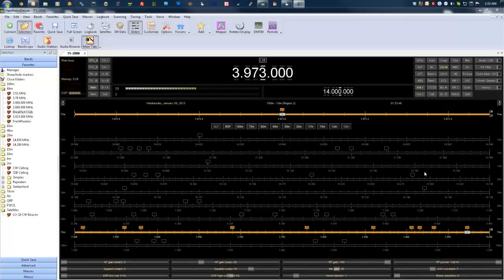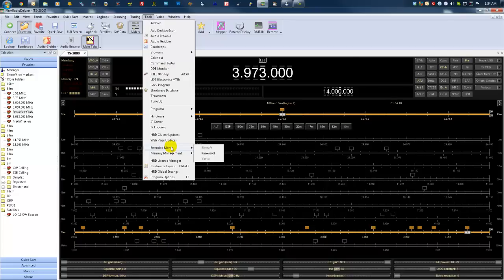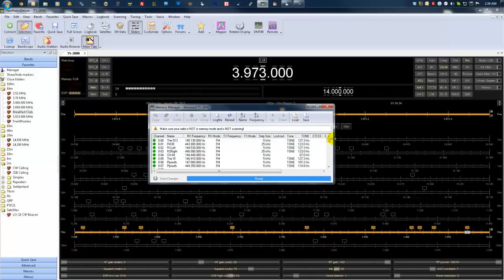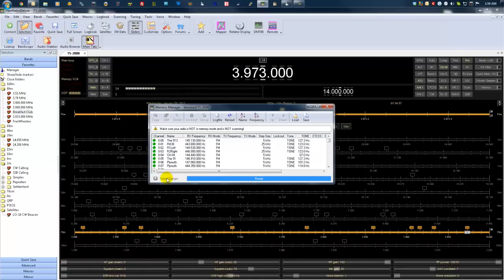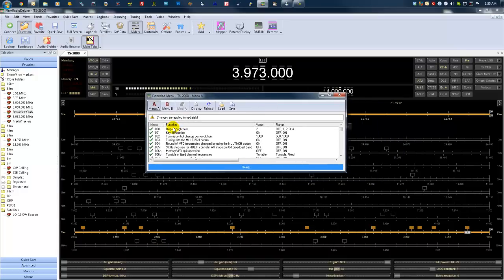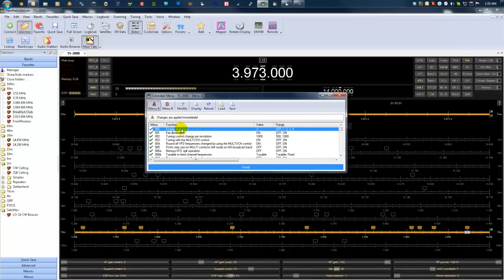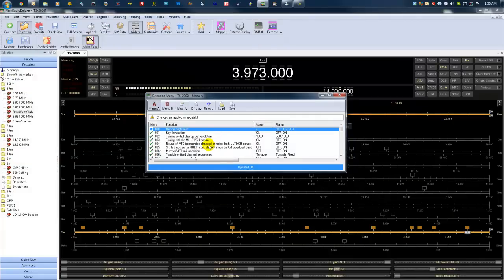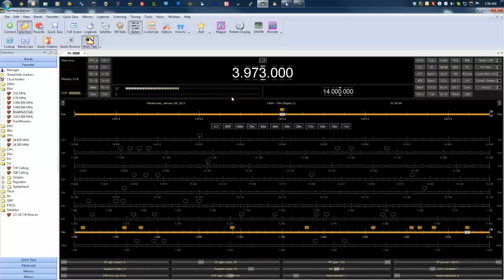Ham Radio Deluxe - Memory Management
A look at the memory functions of the Ham Radio Deluxe memory management features